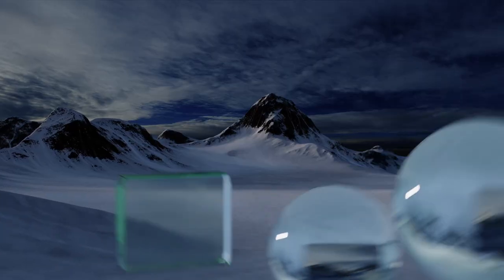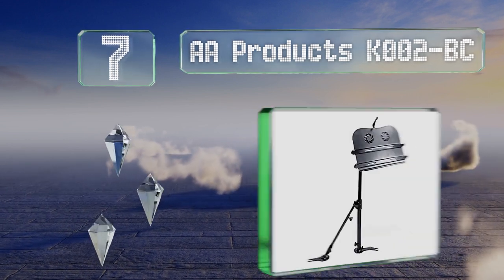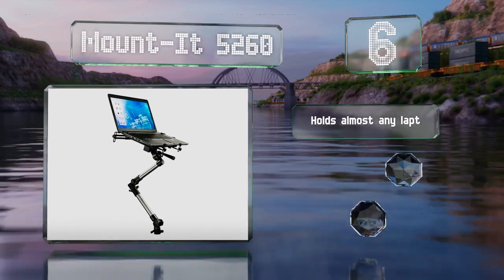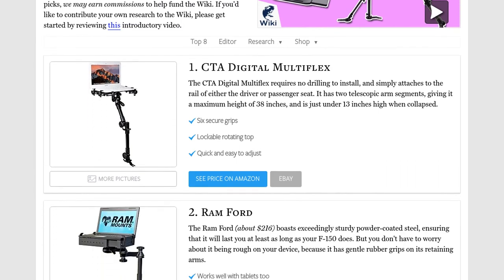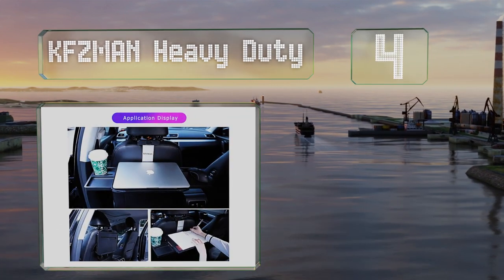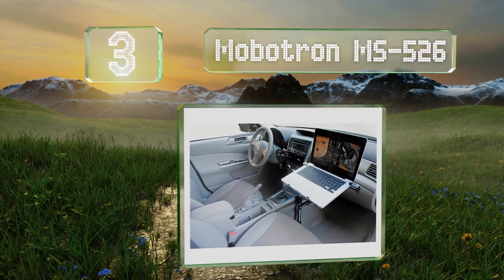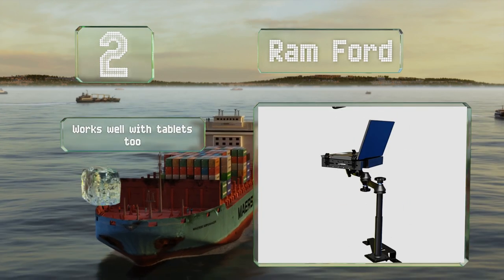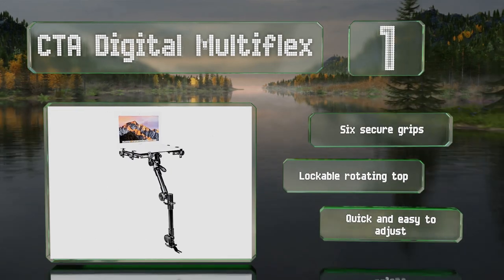8 Best Laptop Vehicle Mounts 2021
Our complete review, including our selection for the year's best laptop vehicle mount, is exclusively available on Ezvid Wiki.

Laptop vehicle mounts included in this wiki include the elfant tray, cta digital multiflex, mount-it 5260, mobotron ms-526, cutequeen wheel desk, kfzman heavy duty, ram ford, and aa products k002-bc.

Laptop vehicle mounts are also commonly known as laptop car mounts.